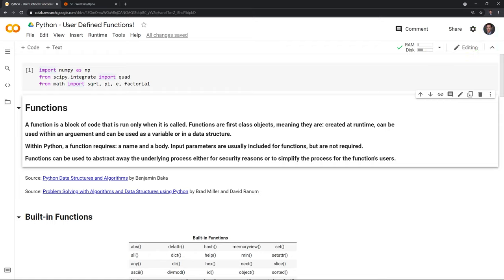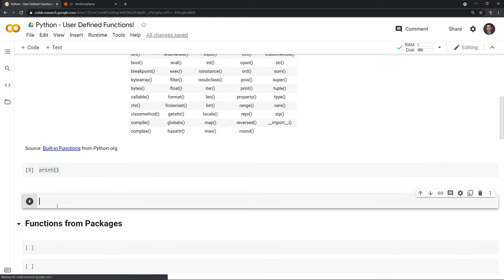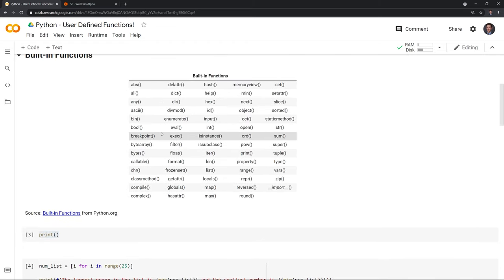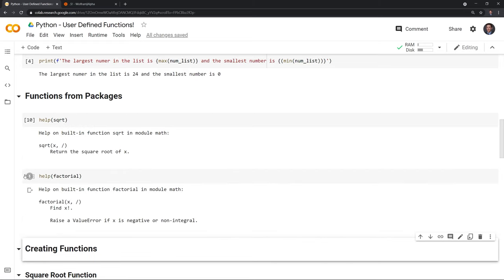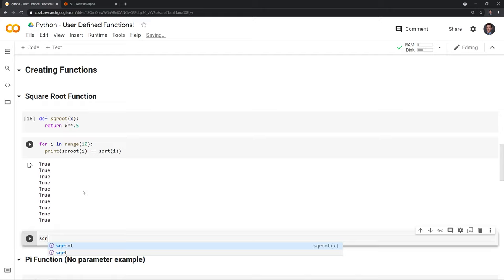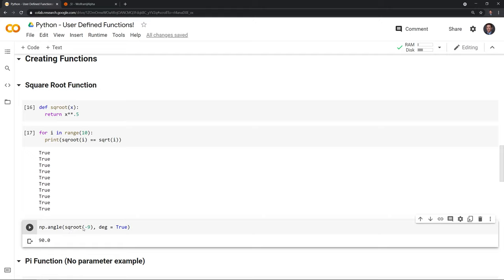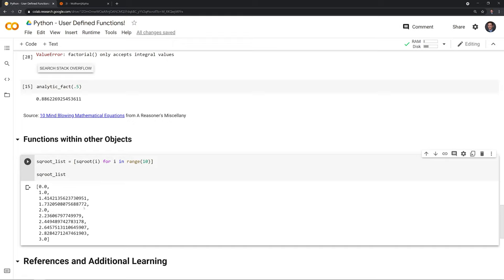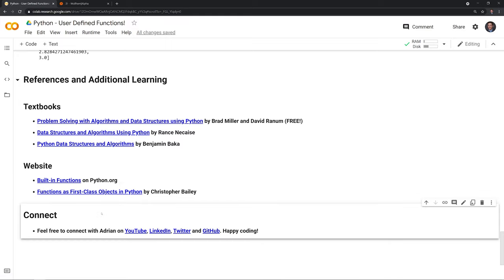Python - User Defined Functions!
Tutorial on how to work with functions within Python. Work with Python's built-in functions, functions from the Math package and create your own functions.

|-Video Chapters-|
0:00 - Intro
0:15 - Definition of a Python function
0:51 - Built-in Python functions
4:12 - Functions from packages
6:14 - Creating a square root function
10:24 - Creating a Pi function (no parameter function)
12:45 - Create a function to create the volume of a sphere (calling a function within a function)
14:02 - Creating a factorial function (creating a function within a function)
19:30 - Calling a function within a list
20:25 - References and additional learning